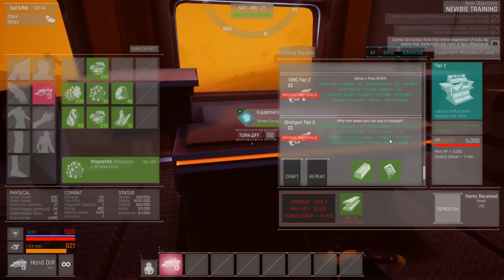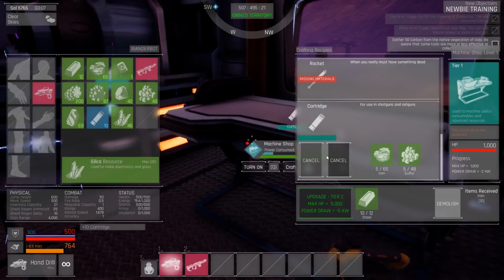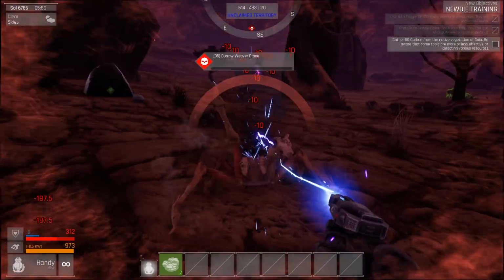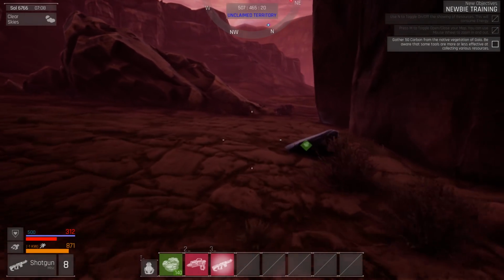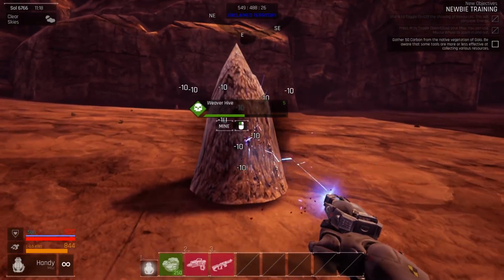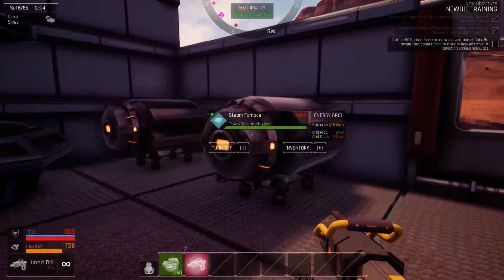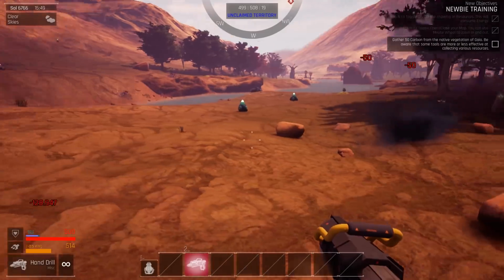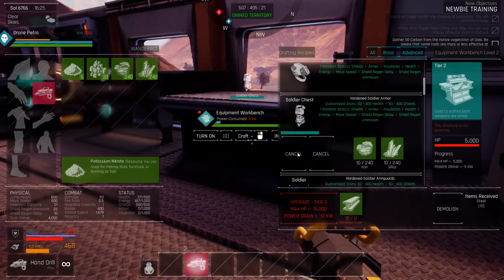Let's Play Outpost Zero - PC Gameplay Part 6 - Bad News Brigade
You and your robotic crewmates were sent to this planet for one purpose - to prepare a working habitat for the future waves of human colonists eager to escape the dying earth. Gaiya's untold natural resources are a juicy target for interstellar big business. Healthy competition among competing corporations drive the dangerous expeditions. Will you succeed in establishing a profitable foothold on this mysterious world, or will the perils of Gaiya and the ruthless corporations out to exploit her natural resources be too much for you to handle?

Command. Colonize. Survive.